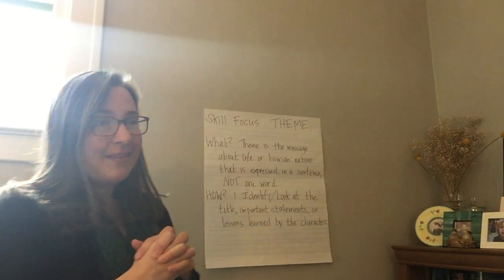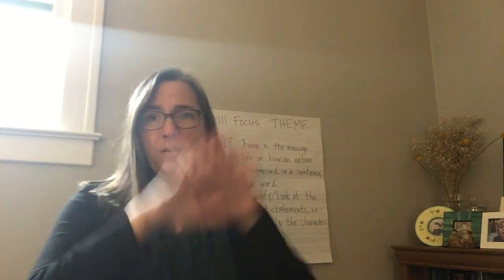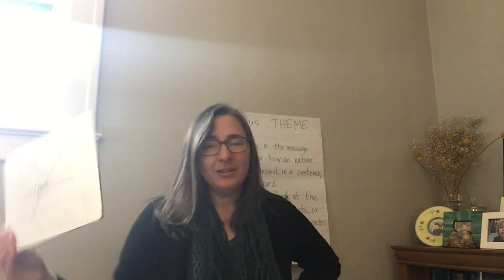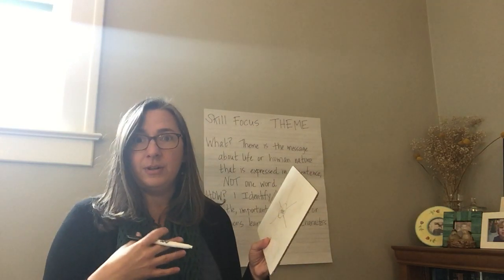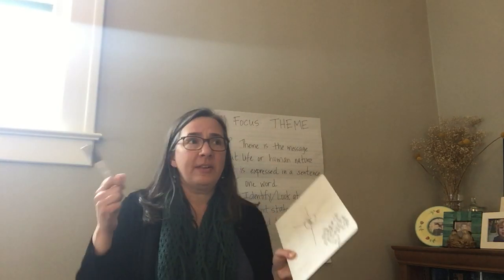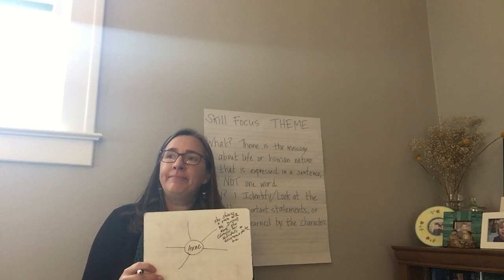Theme Lesson for The Diary of Anne Frank, Act One